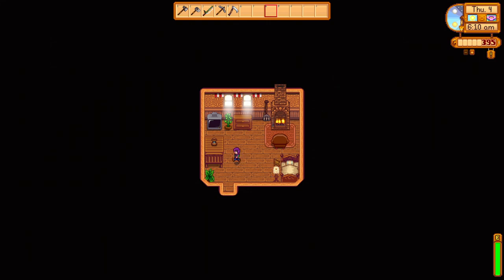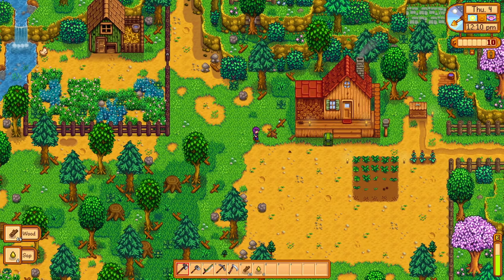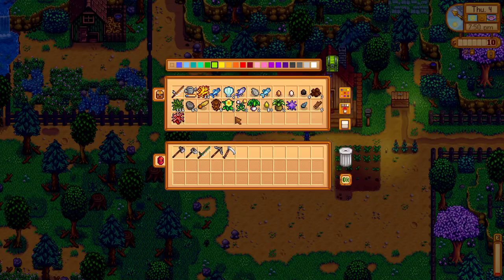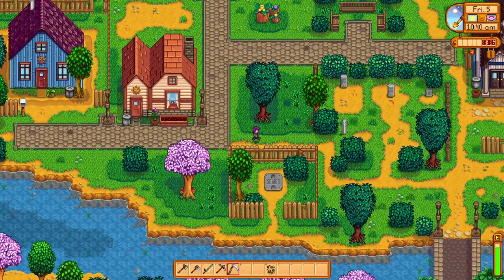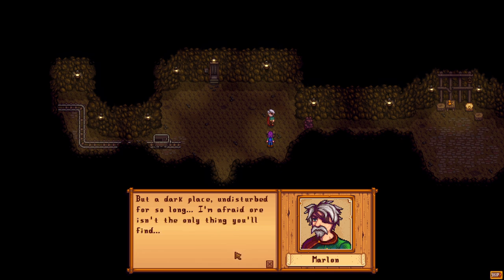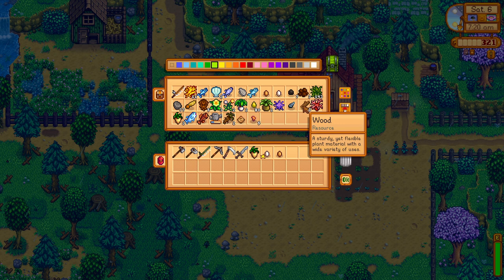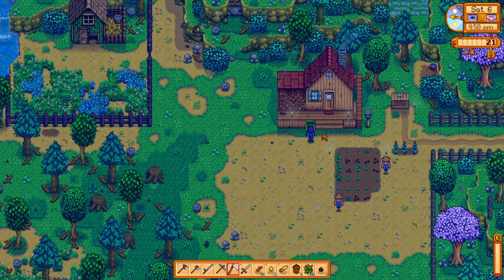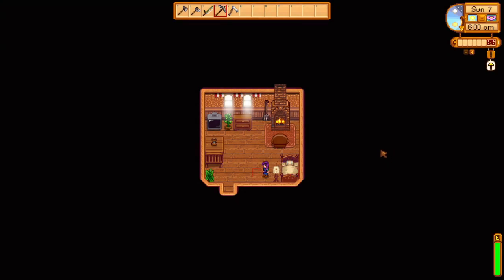Stardew Valley 1.6 E2 Scarecrows & Mining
In this series of Stardew Valley gameplay we explore the 1.6 update.
Stardew Valley is an open ended country life RPG.We abandon city life on inheriting Grandad's farm.
Game : Stardew Valley
Developer : Eric Barone (Concerned Ape)